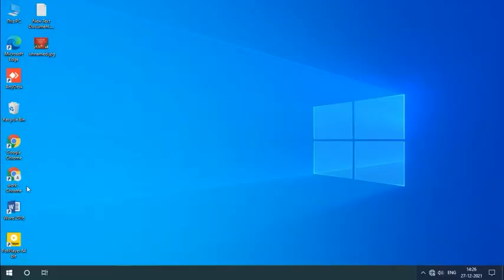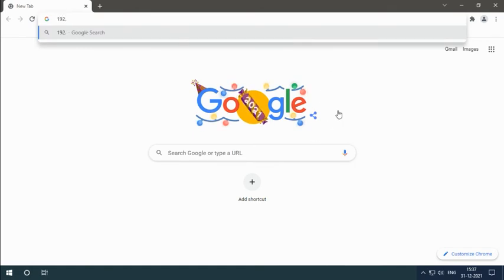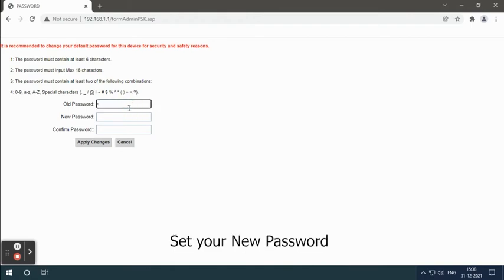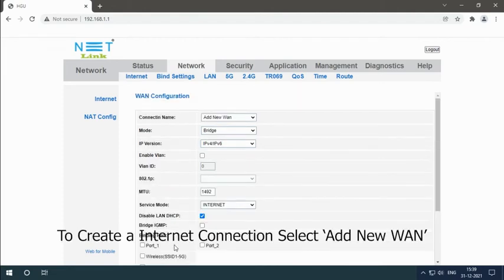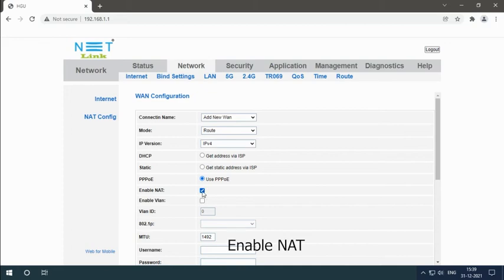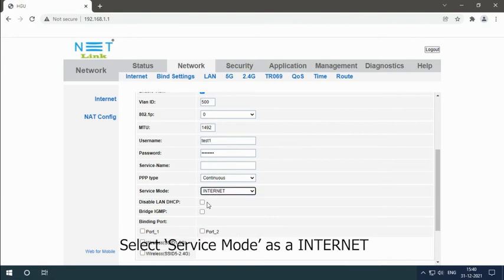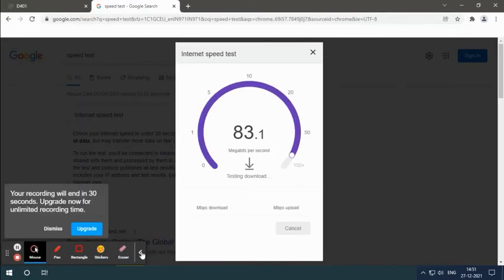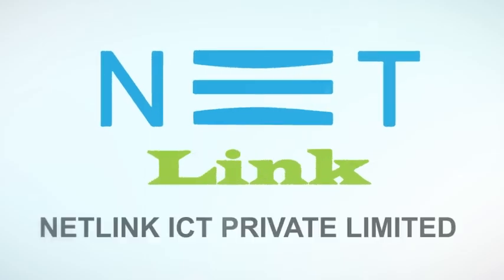Do You Know How to Configure Netlink HG323DAC ONT? -09